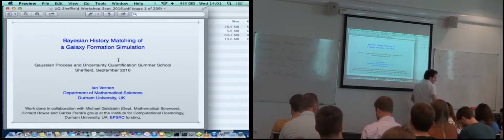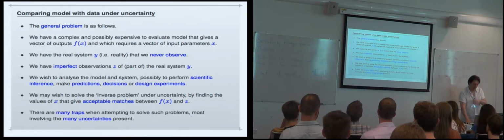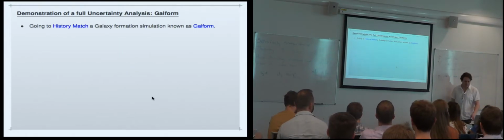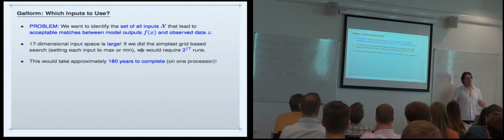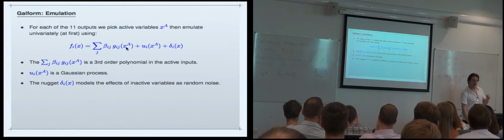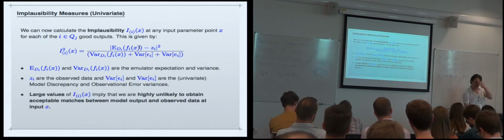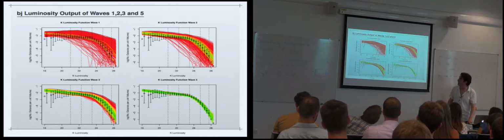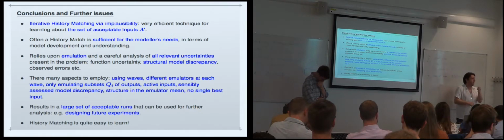Ian Vernon: Bayesian History Matching of a Galaxy Formation Simulation